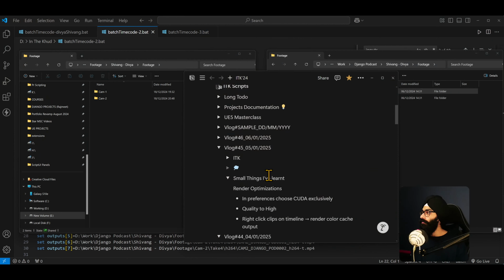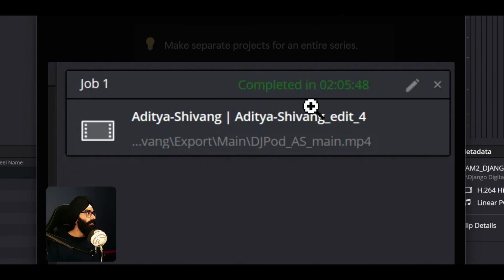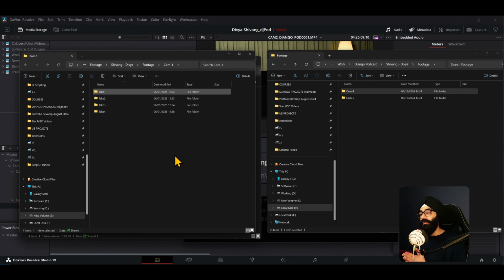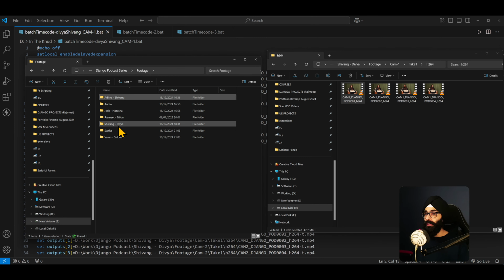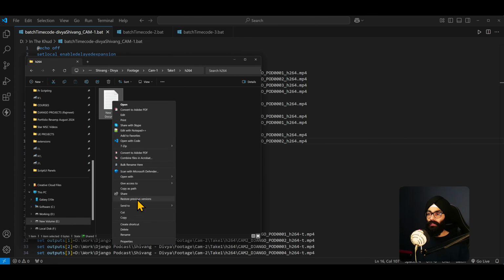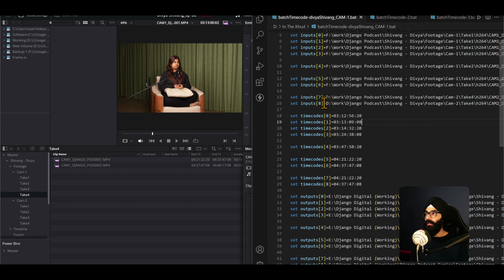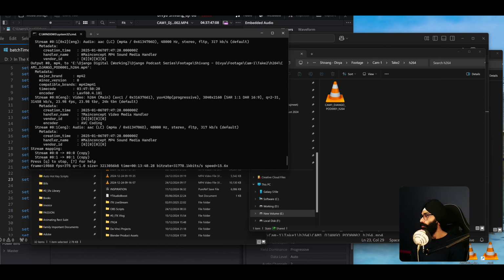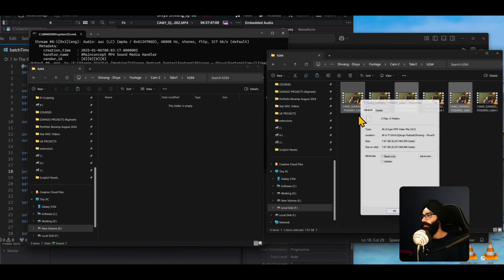Batch Render H.264 files | Optimization in Da Vinci Resolve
In this livestream,

00:00 Intro